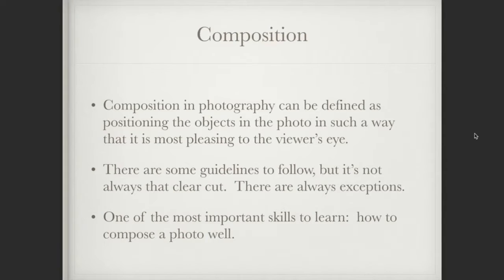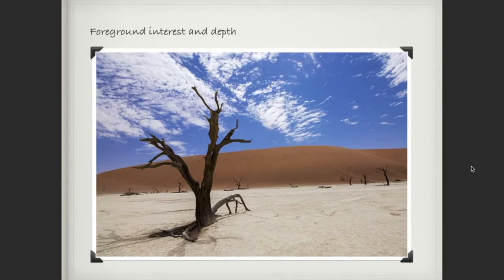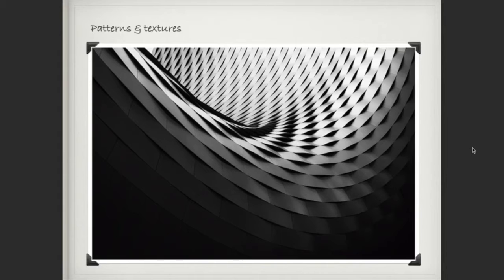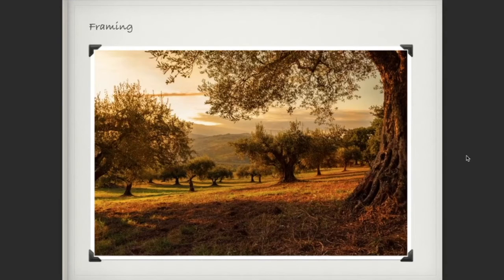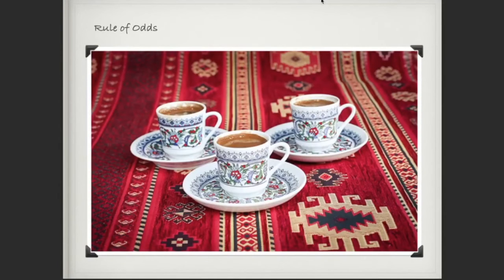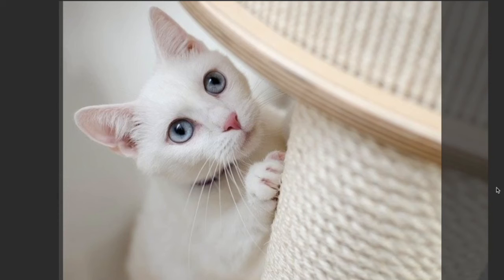The Art Of Photography - Composition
Looking at some composition techniques to help you with your photography, like rule of thirds, symmetry, space, leading lines and more